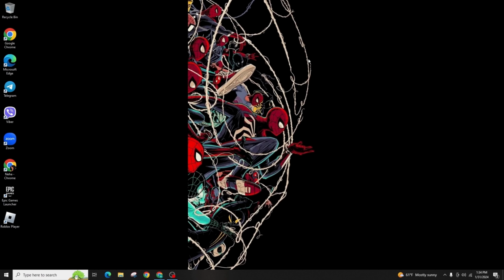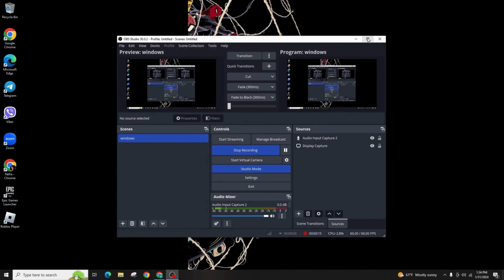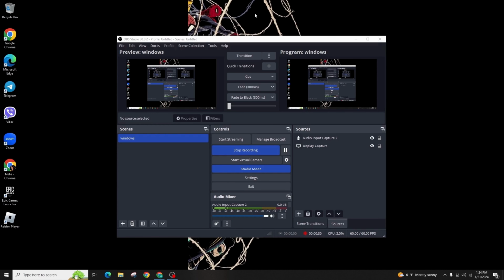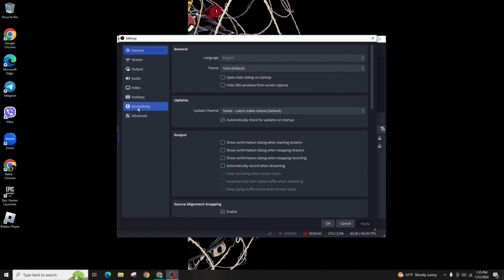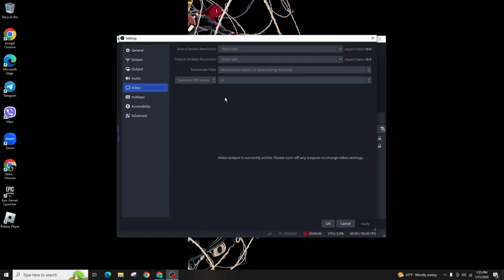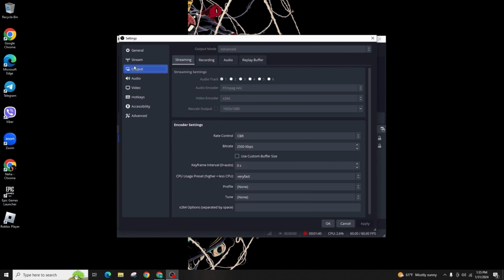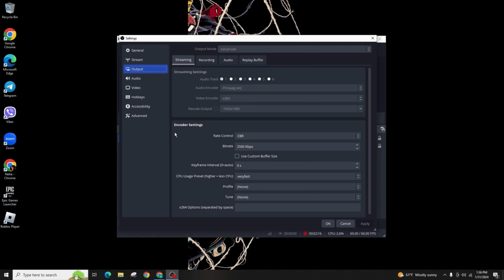How to Fix Encoding Overloaded in OBS Studio in Windows 11?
🎥🔧 How to Fix Encoding Overloaded in OBS Studio?

Experiencing encoding overload issues in OBS Studio or obs encoding overloaded low cpu usage? This guide provides solutions to tackle encoding overload errors and ensure a smooth streaming or recording experience with OBS Studio.

In this tutorial:
0:00 - Introduction
0:05 - How to fix encoding overloaded in obs studio mac or windows 11

Discover the steps to troubleshoot encoding overload problems in OBS Studio. This video covers adjustments to settings, hardware upgrades, and other tips to optimize your encoding process and prevent overload issues.

Enhance your streaming and recording experience by resolving encoding overload with this comprehensive guide!